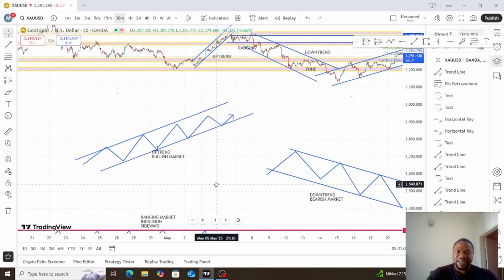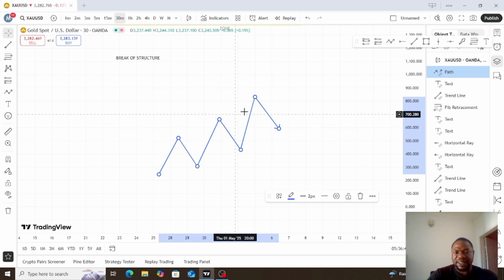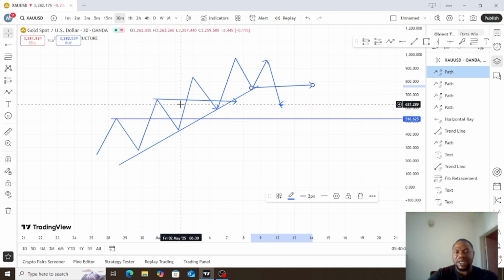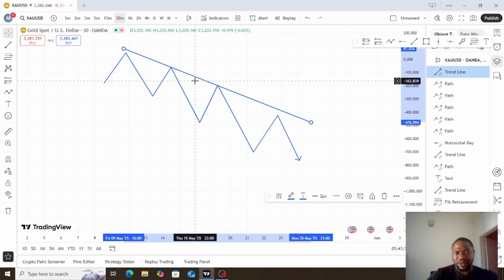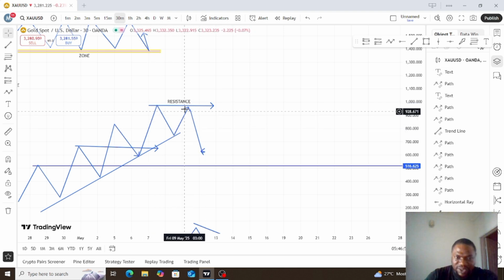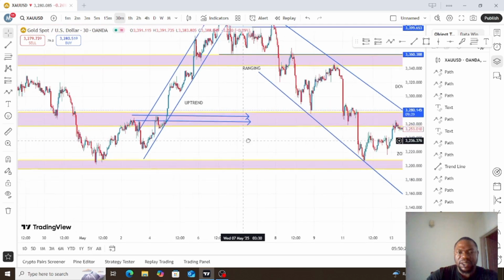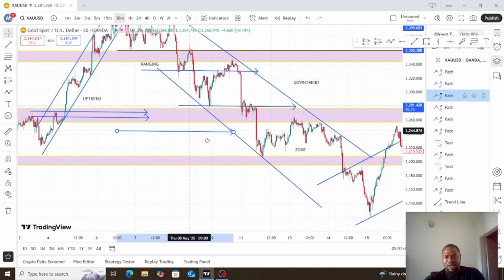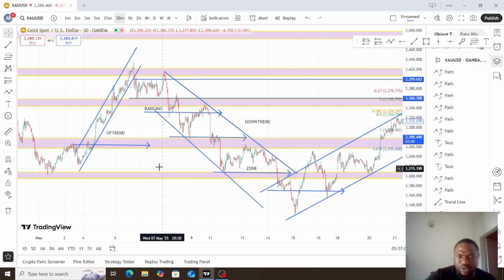How To Identify BREAK Of Structure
In this video, you'll learn how to identify a Break of Structure (BOS) in Forex trading, a key concept in price action and market structure analysis. A Break of Structure confirms trend continuation or reversal, helping traders make high-probability entries.

 What You’ll Learn:
A. What is Break of Structure (BOS) vs. Change of Character (CHOCH)
B. How to spot BOS in an uptrend & downtrend
C. Real chart examples for clear understanding
D. How to trade BOS with confirmation signals
E. Common mistakes to avoid
Mastering BOS helps you catch strong trends early, avoid false breakouts, and improve your risk-reward ratio. Whether you're a beginner or an experienced trader, this tutorial will sharpen your technical analysis skills.

 Tools Used:

Pure price action (No indicators needed)

Higher Highs (HH) & Lower Lows (LL) analysis